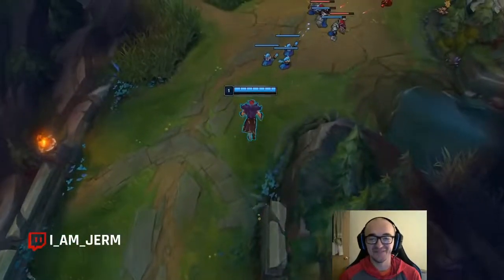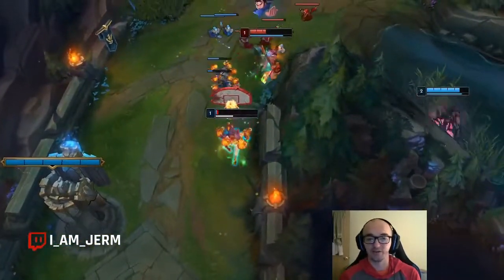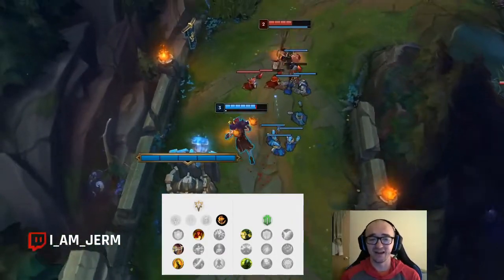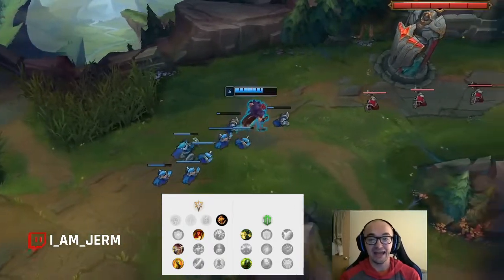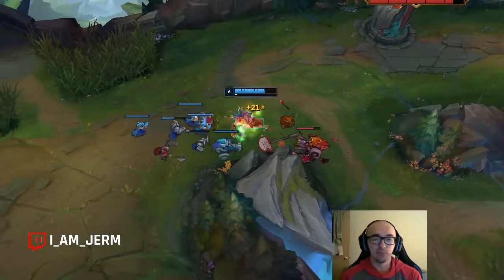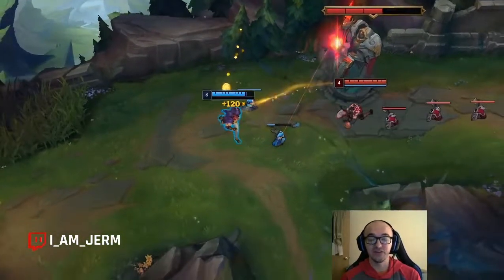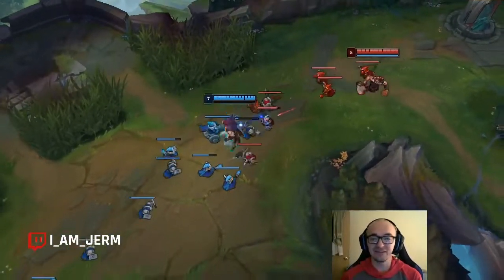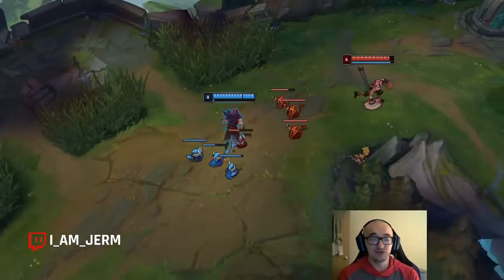BEST SETT BUILD LEAGUE OF LEGENDS SEASON 10 | RUNES & BUILD | OVERPOWERED TOP LANER TO CLIMB WITH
Sett is OP right now so here is the best setup for you to climb with!